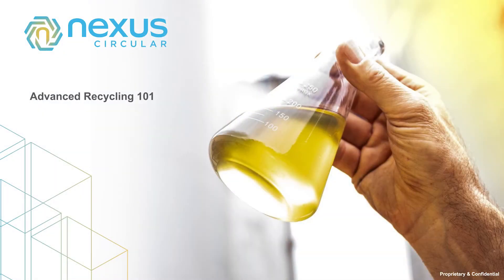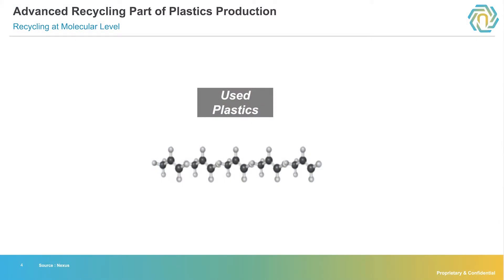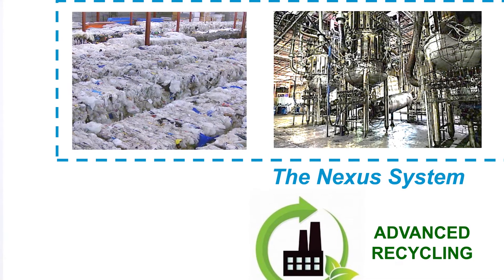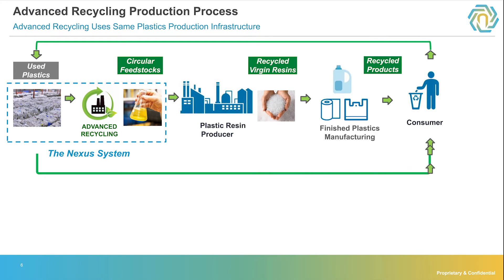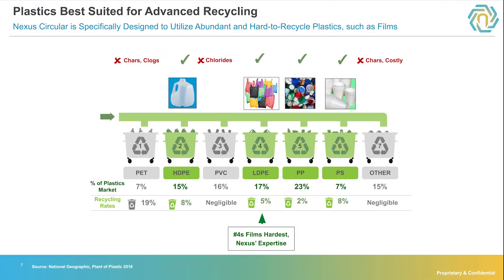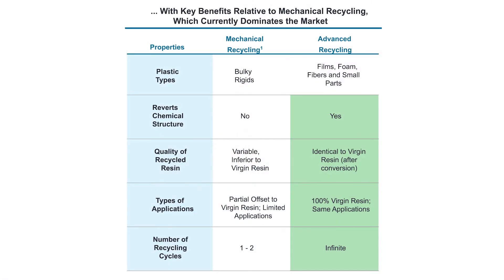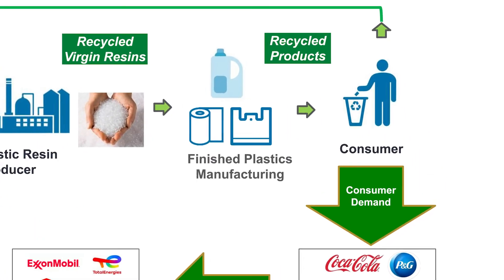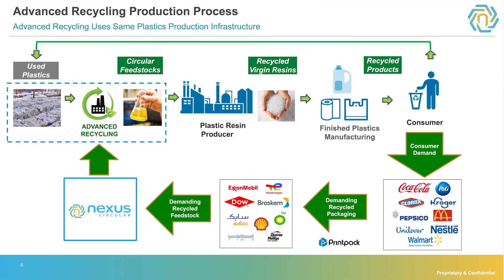Nexus Circular Advanced Recycling 101 Eric Hartz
Quick explanation of Advanced Recycling - technology and markets